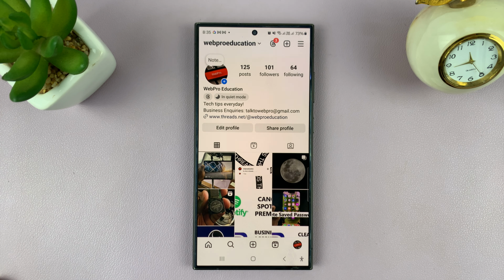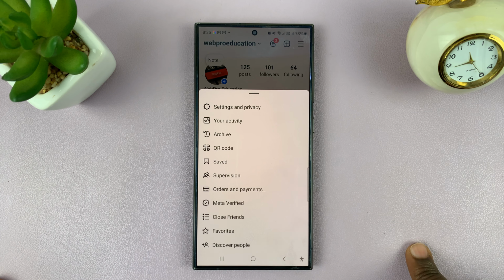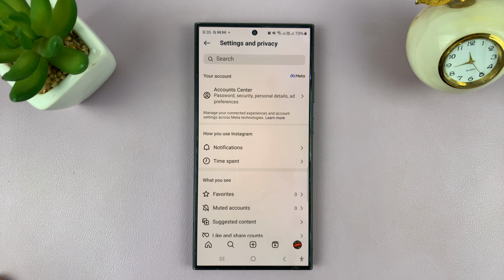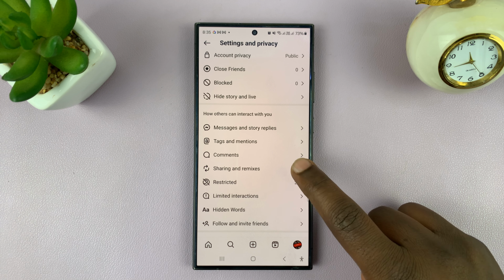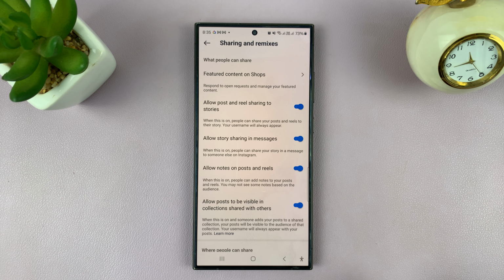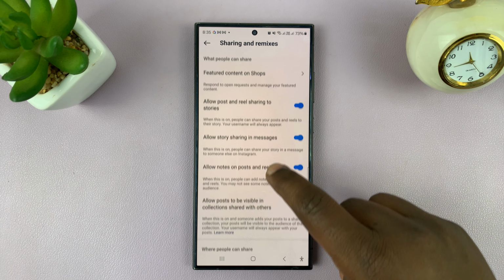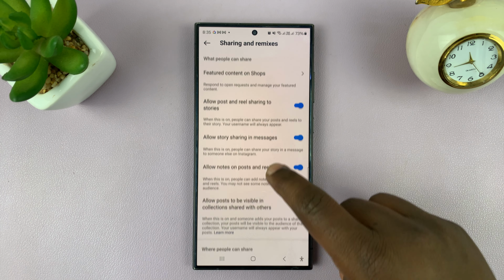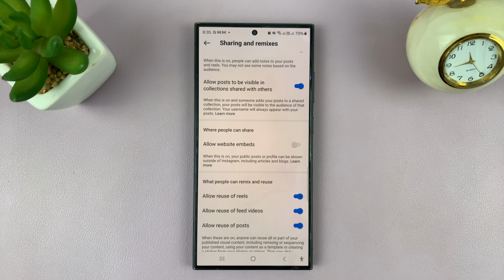How To Stop 'Embeds To Websites' On Instagram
Learn How To Stop 'Embeds To Websites' On Instagram. Protect your content and maintain your privacy with these easy-to-follow instructions.

Do you want to control who can embed your Instagram posts on their websites? In this video, we walk you through a simple, step-by-step process to stop your Instagram content from being embedded on external sites.

Stop 'Embeds To Websites' On Instagram:
How To Block 'Embeds To Websites' On Instagram:

Step 3: Under Settings and Privacy, scroll down and look for the "Sharing and Remixes" option. Tap on it.

Step 4: Scroll down and find the toggle labelled "Allow Website Embeds". It should be under the 'Where People Can Share' section. Tap on the "Allow Website Embeds" toggle to disable this option.

When the option is off, your public post or profile cannot be shown outside of Instagram, including on article and blogs.

Cell Phone Tripod Adapter